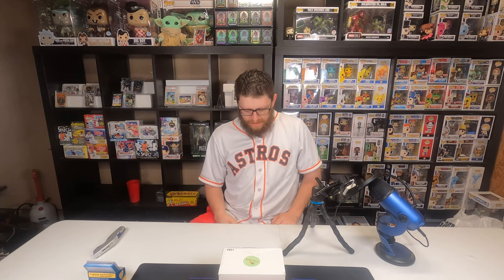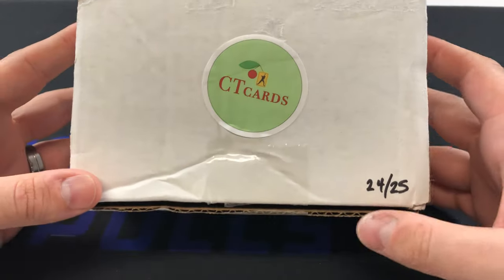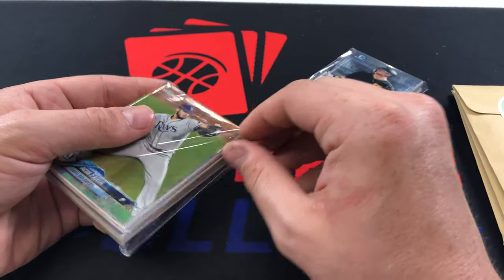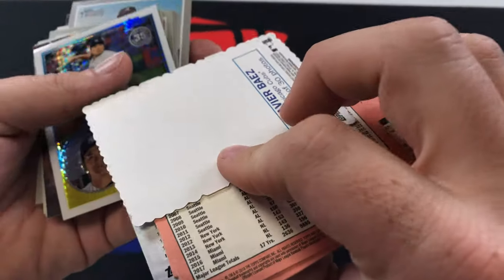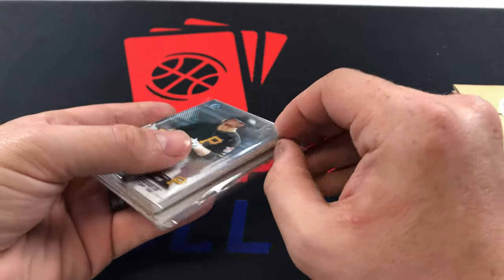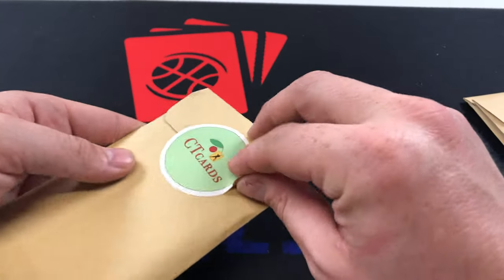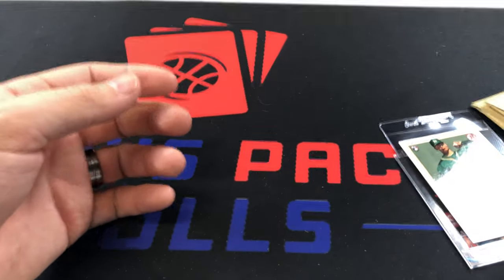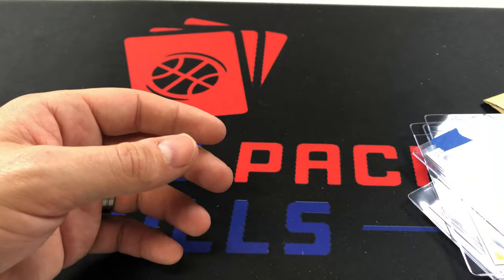CHERRY TREE CARDZ CHASE PACK!! GUARANTEED PSA GRADED ROOKIE!!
We open the PSA chase box from Cherry Tree, guaranteed PSA card in there. Can we hit a big chase? Thats the hope!